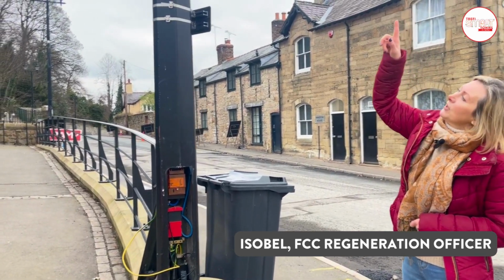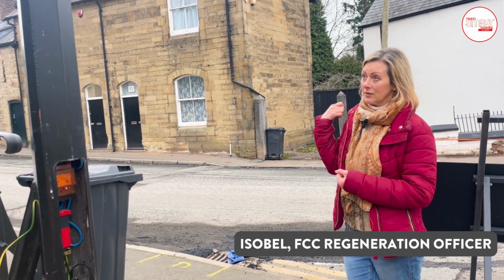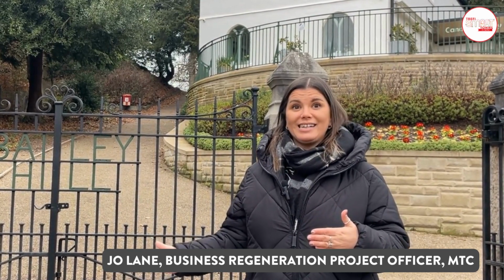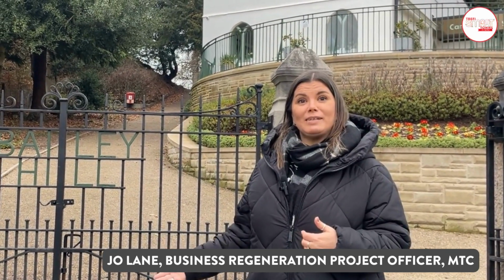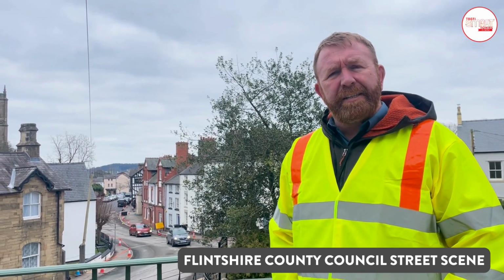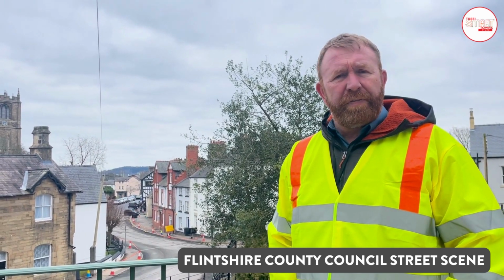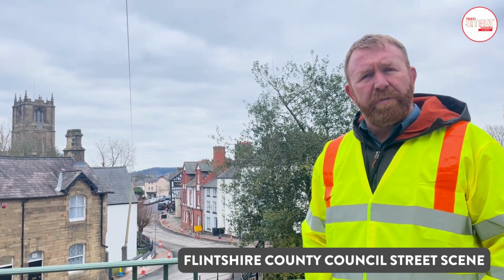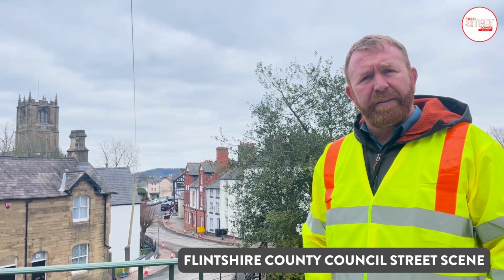CASE STUDY: Yr Wyddgrug/ Mold One year on...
Mold was one of the first towns in Wales to engage with the ‘Year of Smart Towns’ project- and as part of this initiative developed a digital action plan. A year ago, the Smart Towns Team visited Mold to shine a light on Flintshire’s pioneer Smart Town. This year we returned in order to see what progress has been made, what barriers the team have faced, and what lessons can be learnt from their experiences…

Yr Wyddgrug oedd un o’r trefi cyntaf yng Nghymru i ymgysylltu â phrosiect ‘Blwyddyn Trefi Smart’ – ac fel rhan o’r cynllun hon datblygwyd cynllun gweithredu digidol. Flwyddyn yn ôl, ymwelodd y Tîm Trefi Smart â’r Wyddgrug i daflu goleuni ar dref Smart arloeswr Sir y Fflint. Eleni fe wnaethom ddychwelyd i weld pa gynnydd sydd wedi’i wneud, pa rwystrau y mae’r tîm wedi’u hwynebu, a pha wersi y gellir eu dysgu o’u profiadau...